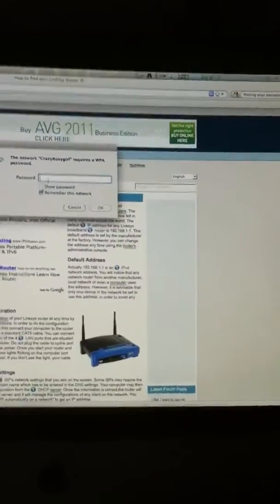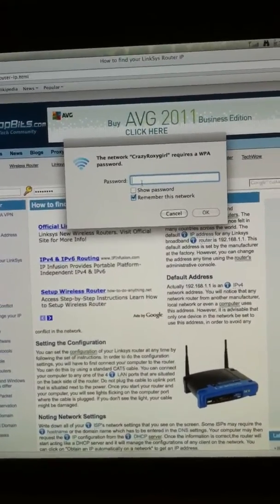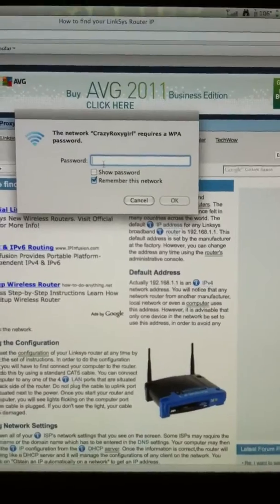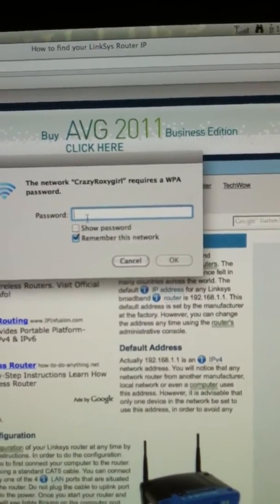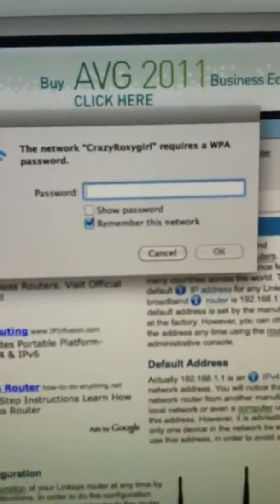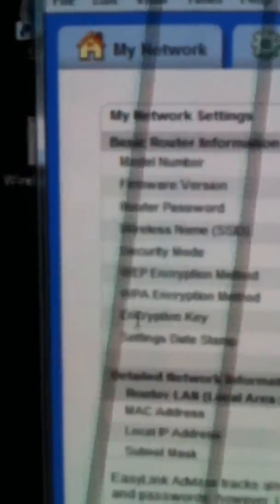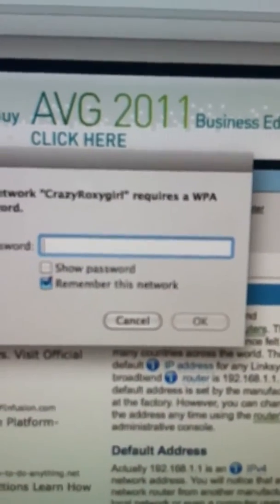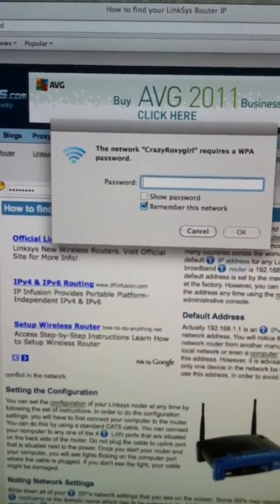Linksys password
Finding your password.